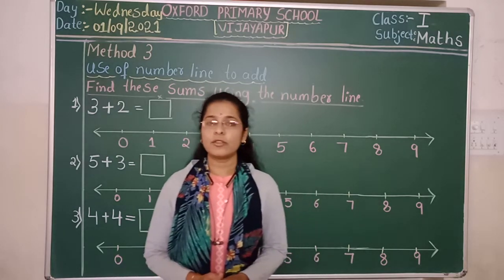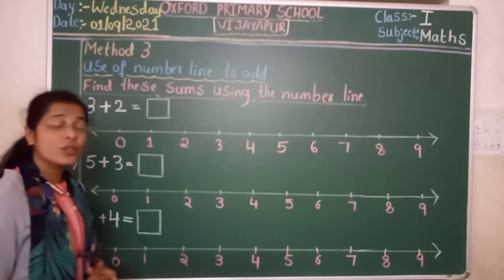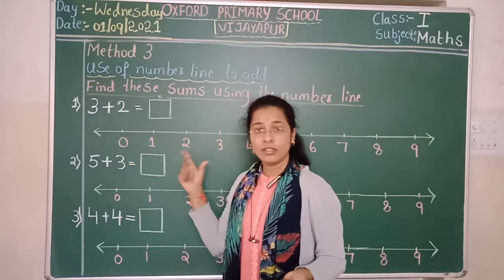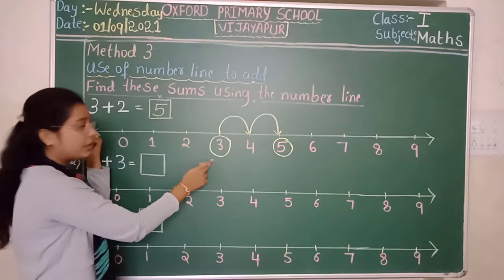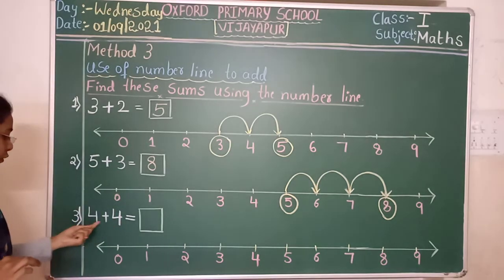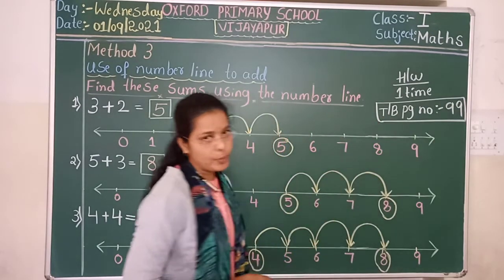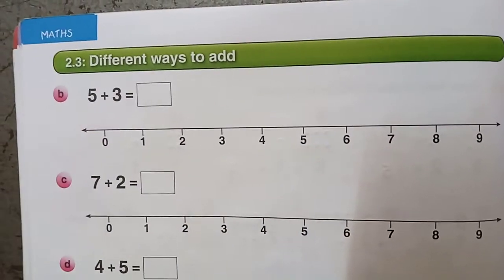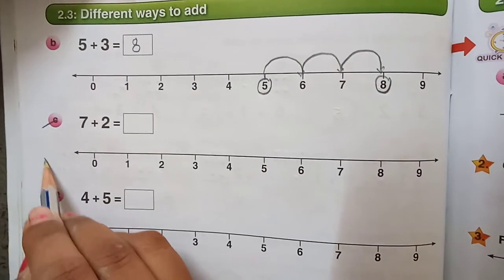1st std maths 01/09/2021